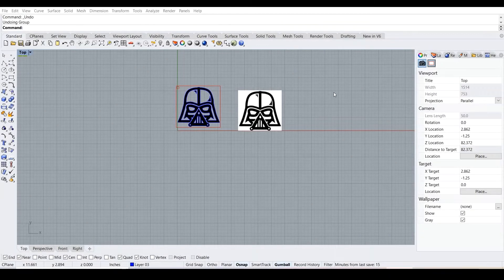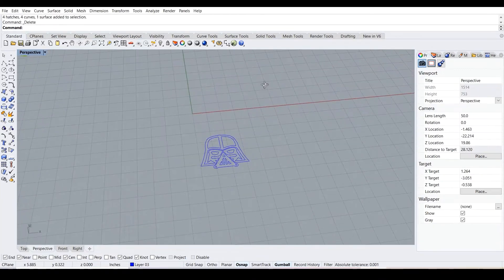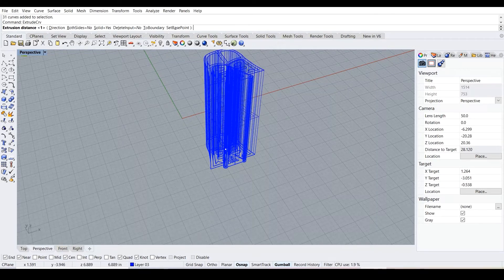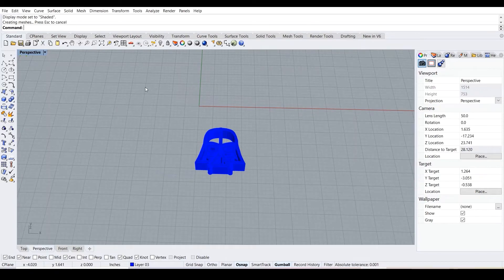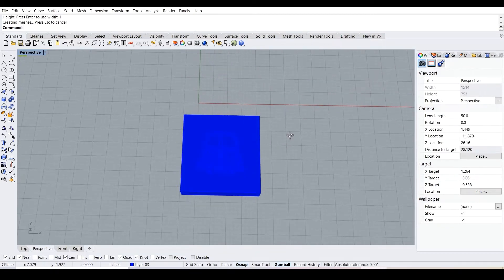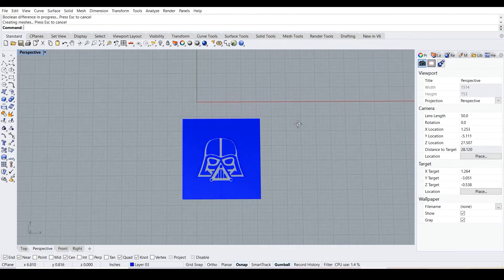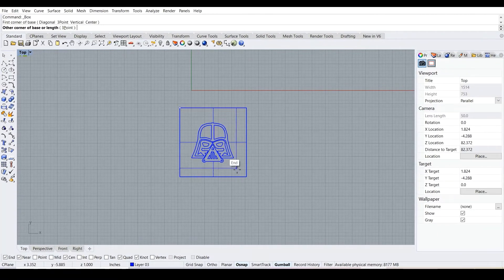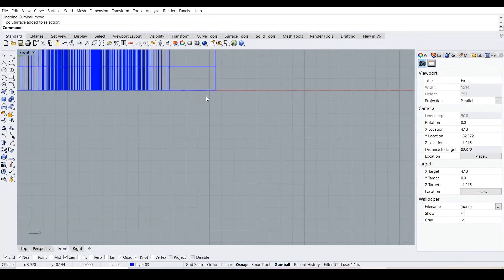Intro to 3D Printing | Ep #3 The Absolute Beginner's Rhino Tutorial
Hope you guys enjoyed this tutorial, don’t forget to comment your thoughts on 3D printing. Enjoy!!

link to buy 3d printers(for starters):